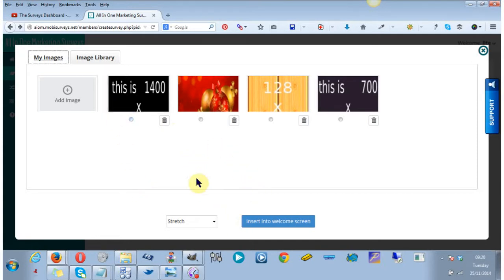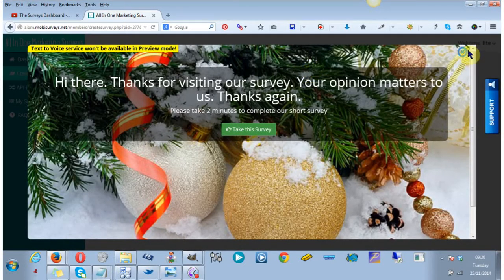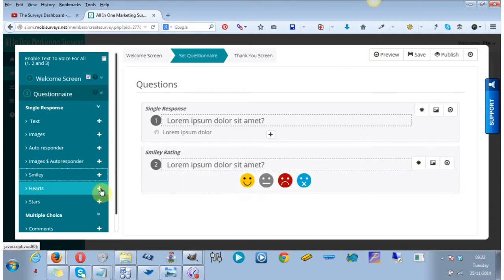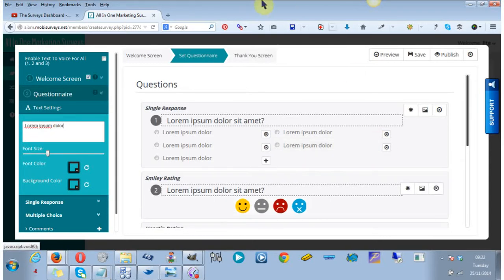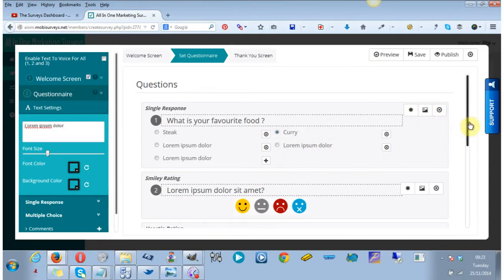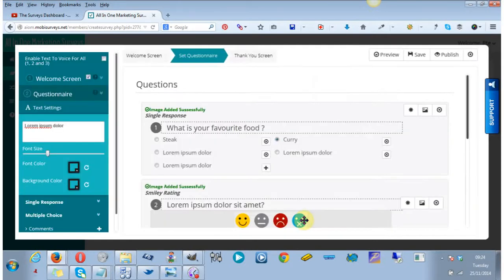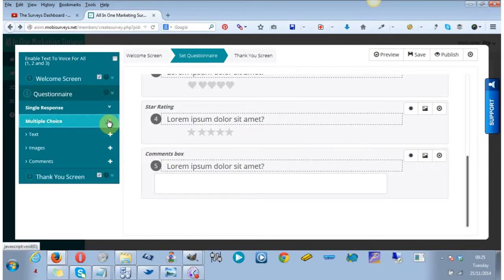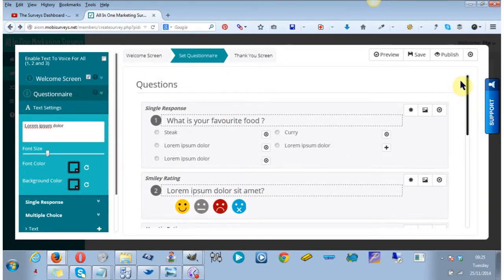Setting Questions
Useful !